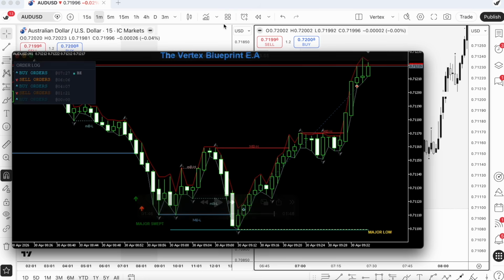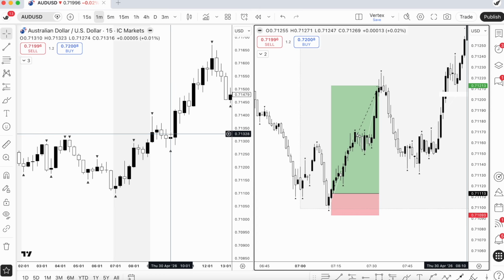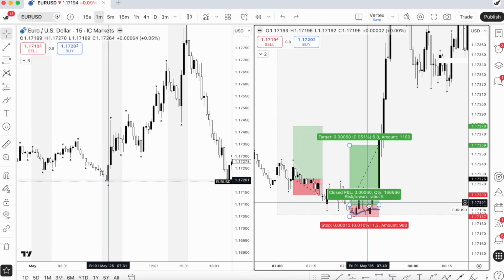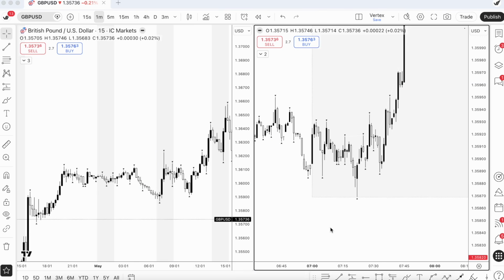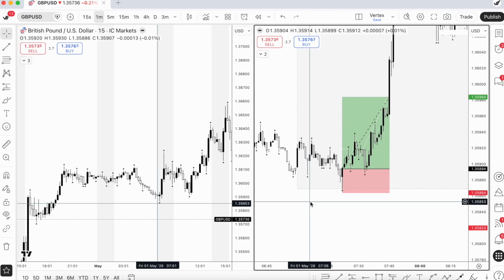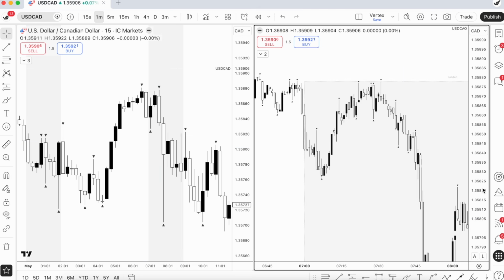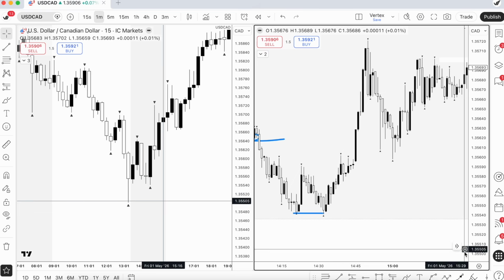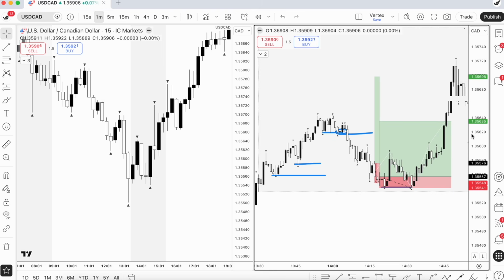How to become a CONSISTENT Forex Trader with The Blueprint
GET ACCESS TO OUR TRUE LIVE CAPITAL WITH